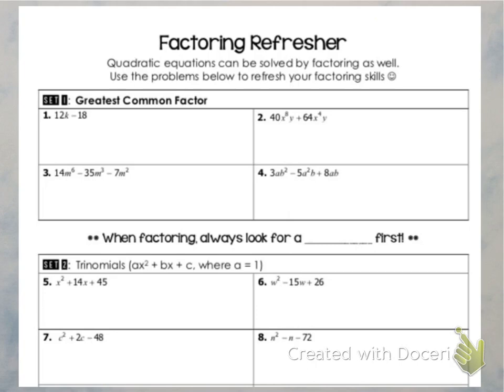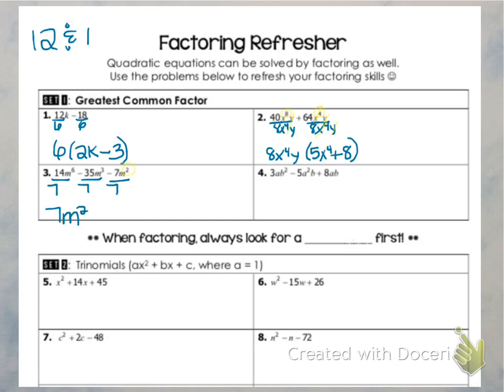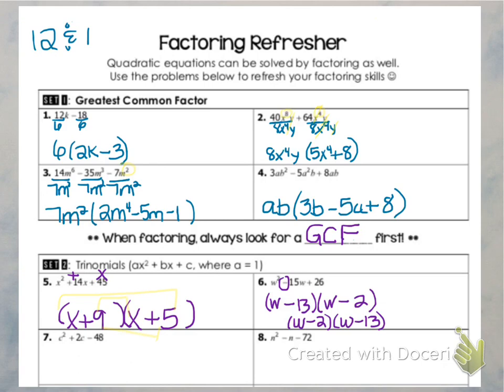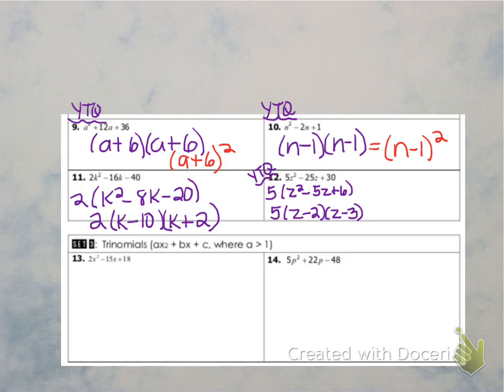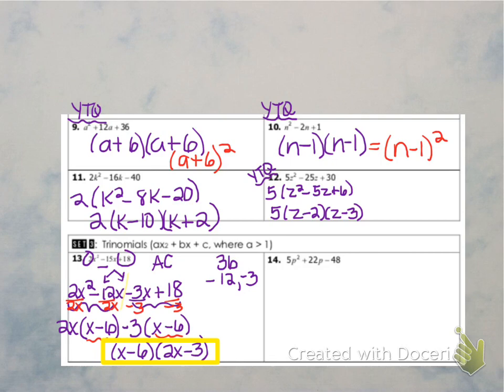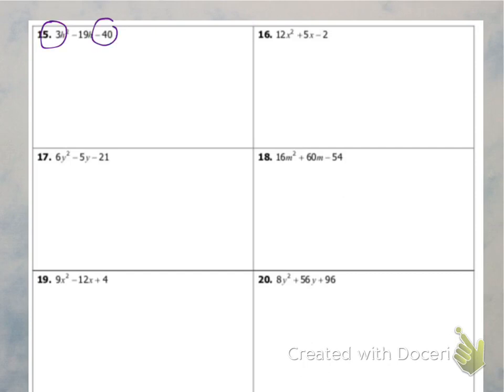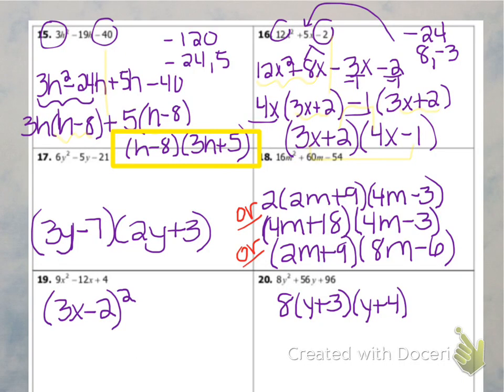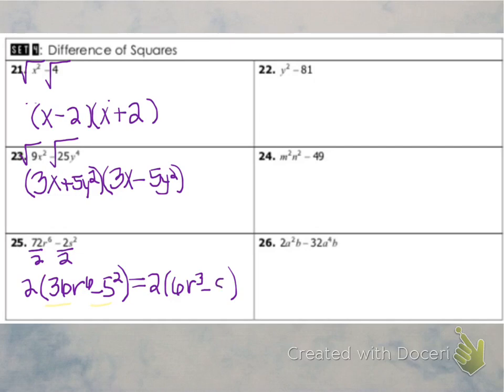Alg 2A "Factoring Refresher"